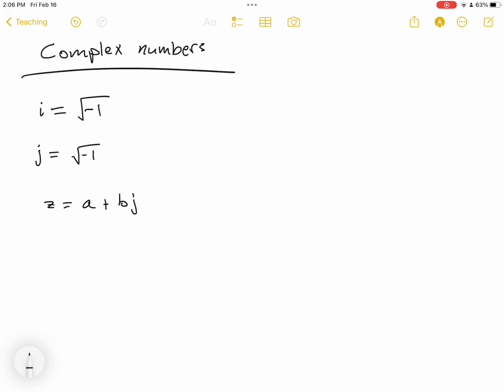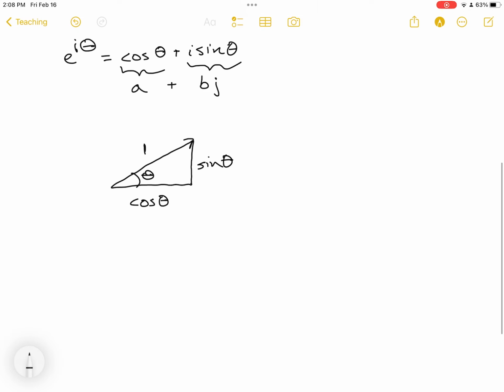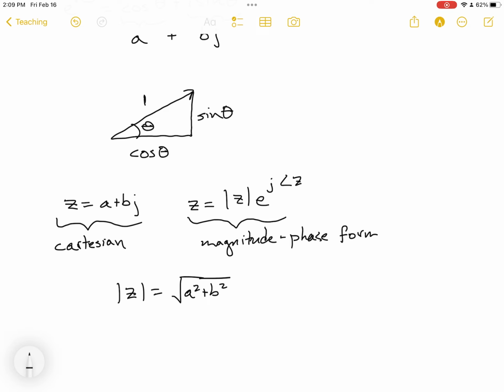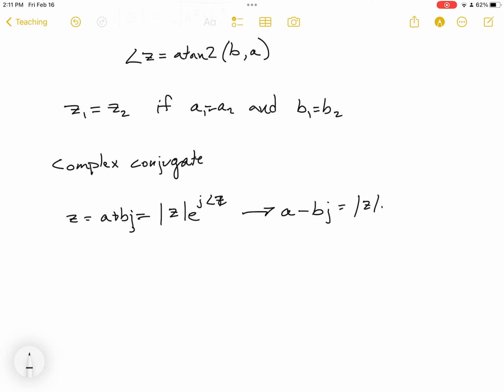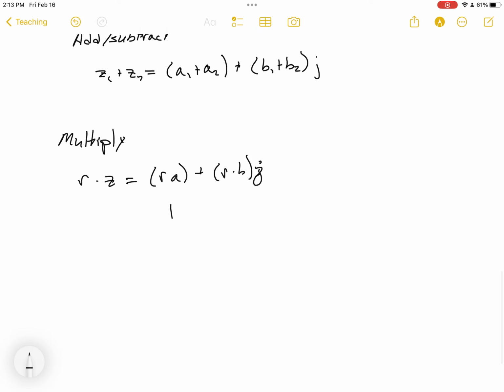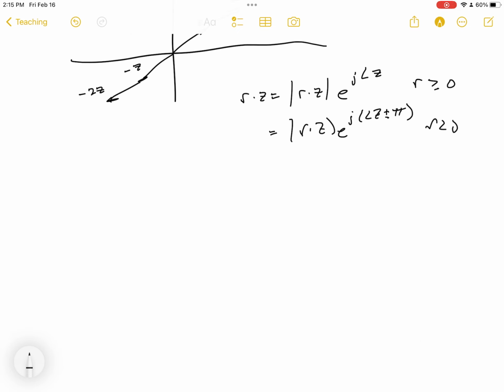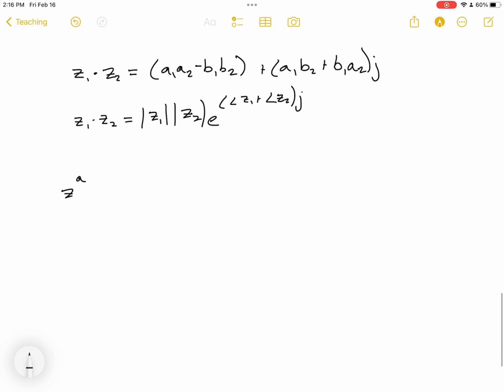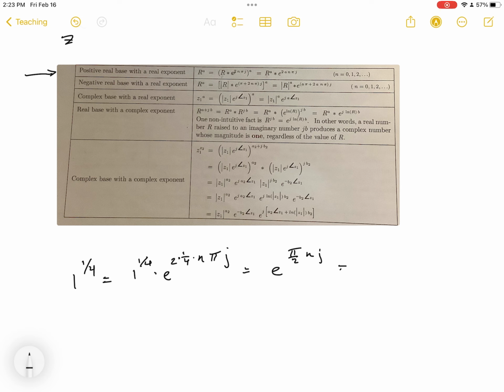L15 Complex Numbers